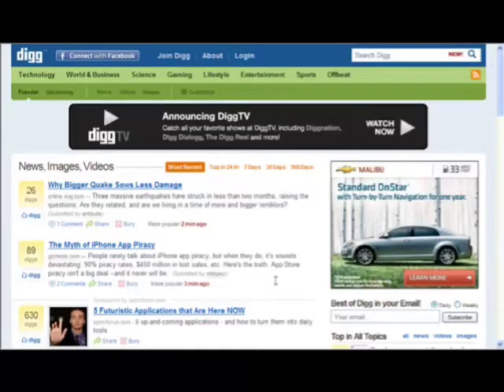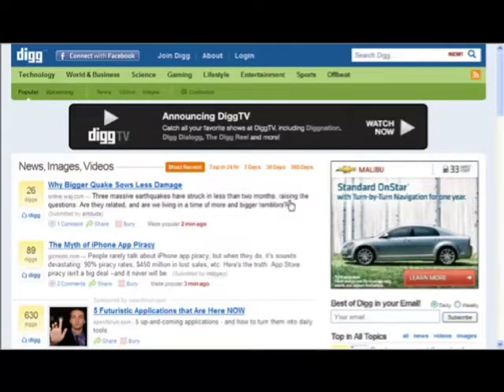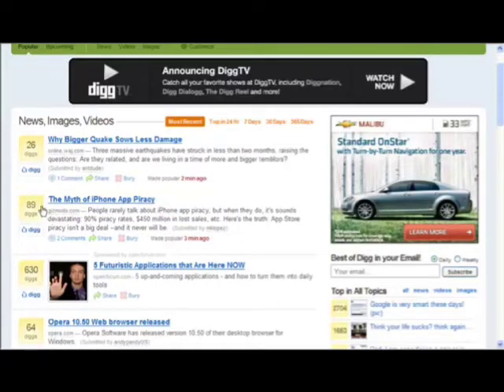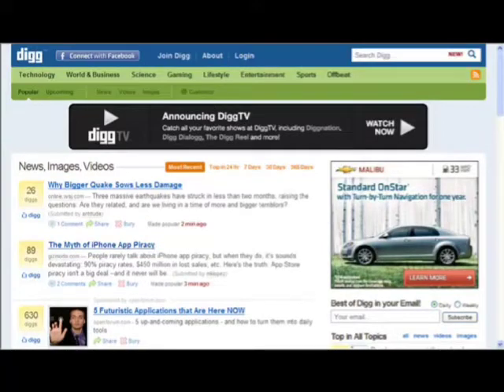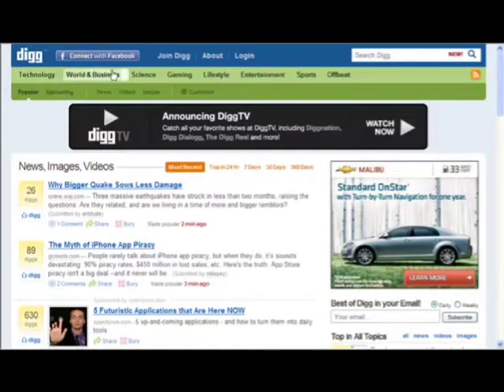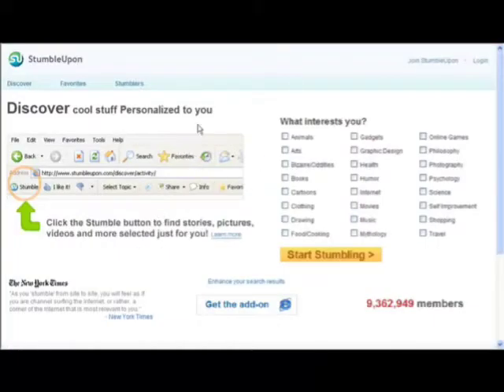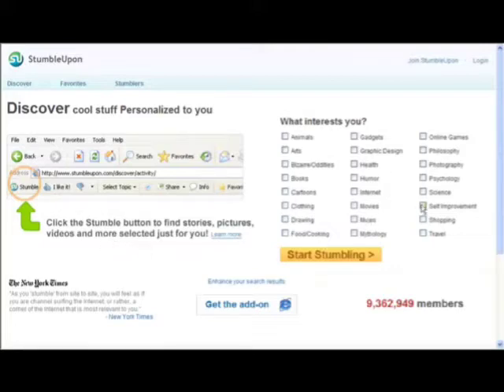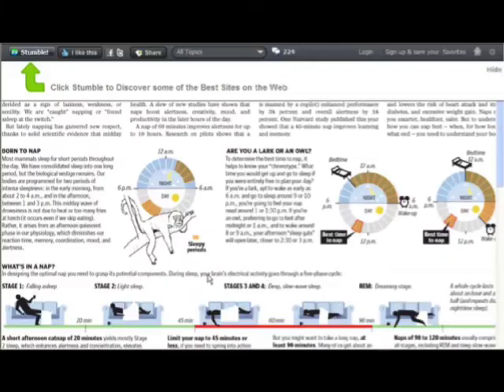Facebook Connect Site Like Digg (PHP)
I'm looking for a PHP tutorial or example of how to set up a facebook connect site like digg. Basically allowing local users to connect their facebook accounts to their local accounts indefinitely (until they opt out). This would then automatically reconnect them to facebook every time they log in with their local accounts.

I've been trying for a long time to find a complete start-to-finish tutorial. Any suggestions would be greatly appreciated.

php
digg